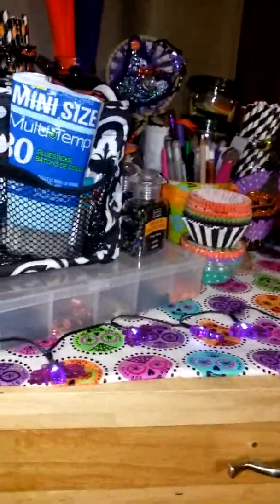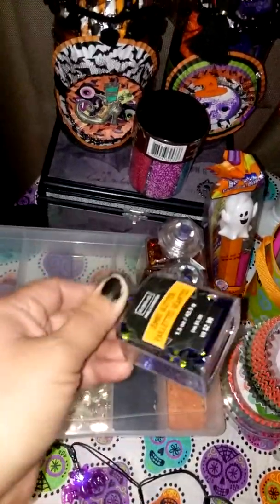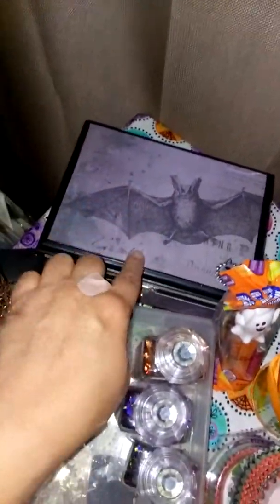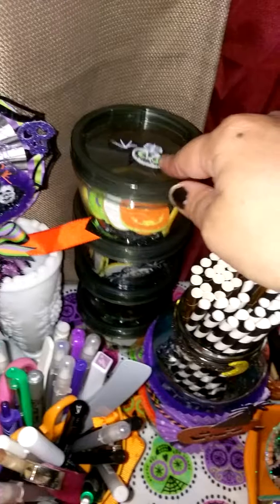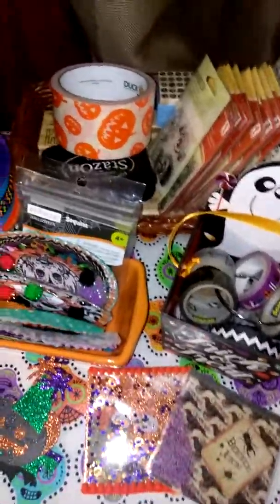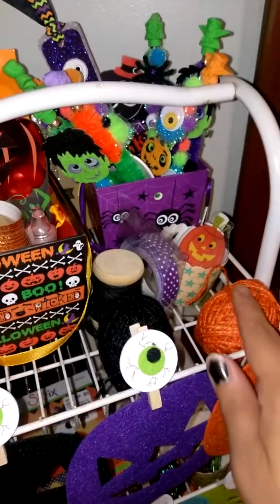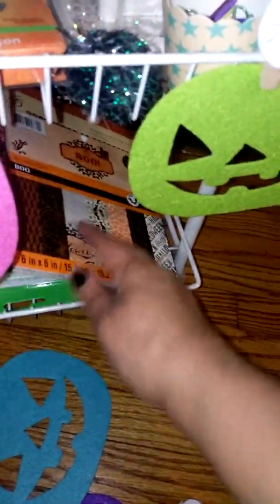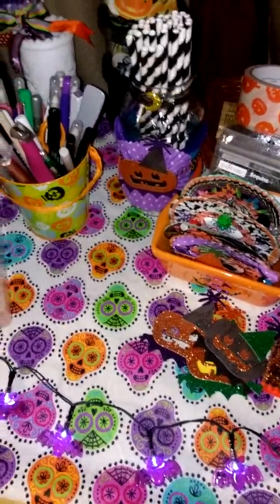🎃🕷🕸Sab's Spooky Space Challenge, Oct. 2016🎃🕷🕸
Hi everyone! Here I am sharing my very small space that I have set up for Halloween crafting!  It's not that big but I'm glad to have at least this small area so I can craft and be in the same area as my family!  tfw and have a spooktacular day.🎃🕷🕸